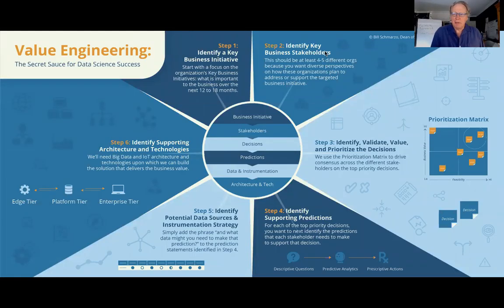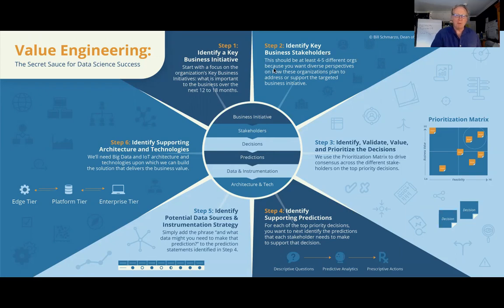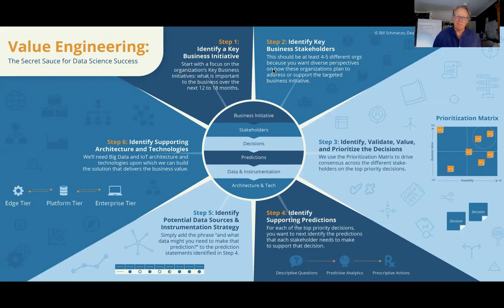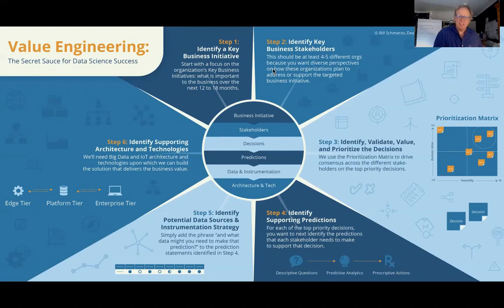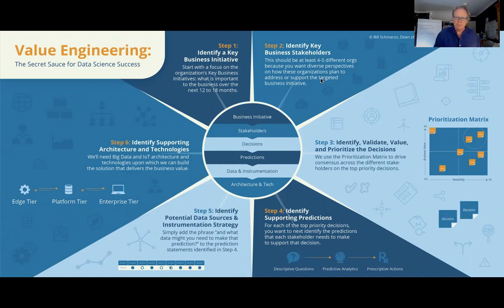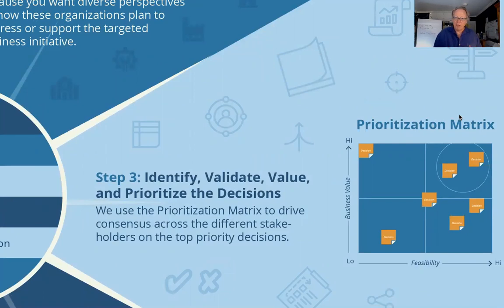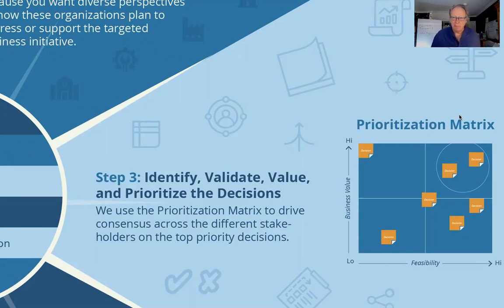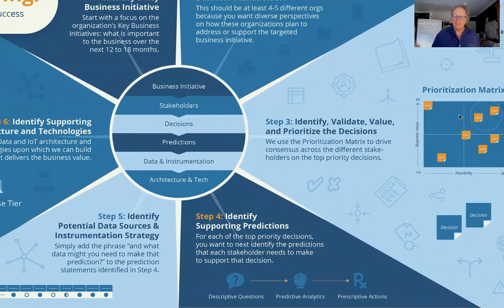03 Big Data MBA Episode 03: Data Science Value Engineering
In the third episode of the Big Data MBA educational curriculum, I cover the Data Science Value Engineering Framework. In Episode 02, I drilled into the Big Data Business Model Maturity Index (BDBMI) – roadmap to help organization become more effective at leveraging data and analytics to power your business models.  If BDBMI provides the “realm of what an organization could achieve” by mastering data and analytics, then Data Science Value Engineering framework is how your organization can successfully achieve that vision.

The business, economic and social good that can be delivered courtesy of data science is almost unbounded; it has the potential to improve healthcare, public safety, transportation, education, environment, manufacturing, communities and the overall quality of life. If what your organization seeks is to exploit the potential of data science to power your business models; then your next question is “How do I achieve that?”  And that’s the topic of this Data Science Value Engineering educational video.